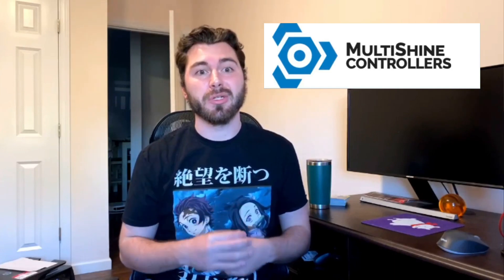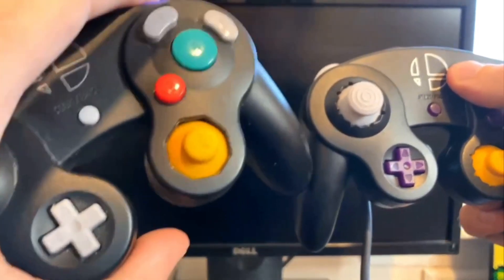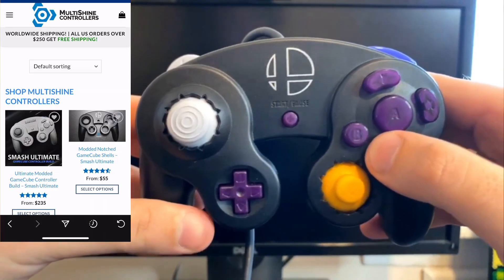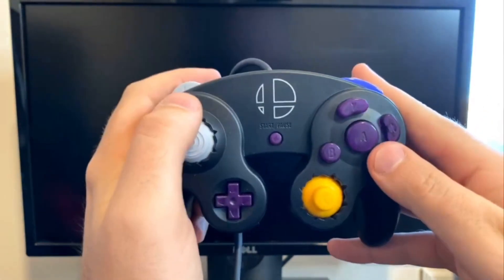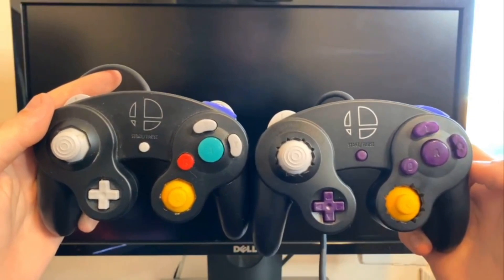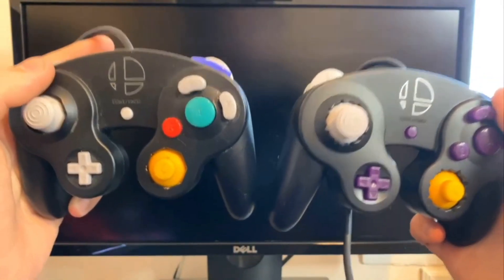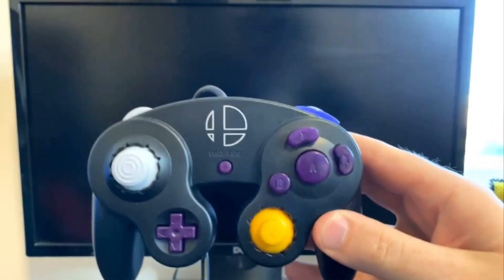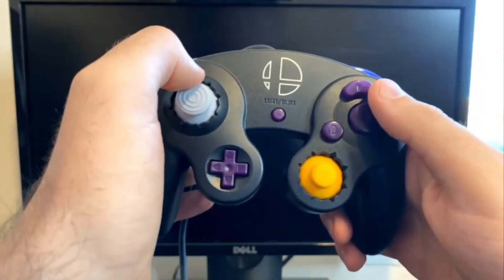The Best Modded Gamecube Controllers?? Multishine Controller Review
Here are my thoughts on the Multishine Controller that I have been using! The company is ran by an awesome person and they make great products. THESE ARE ALL TOURNAMENT LEGAL MODDED CONTROLLERS.

Posting schedule:
Monday 3:00 P.M. EST
Thursday 3:00 P.M. EST

Welcome to my page! Just a guy trying to collect Pokémon cards, gaming content, memes and show you some art! Plenty more to come and thanks for taking this journey with me!